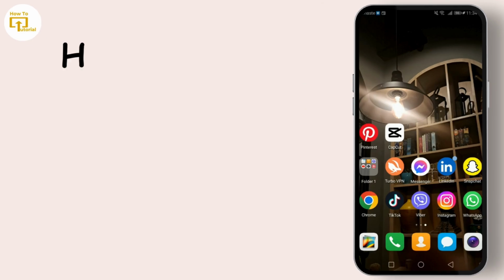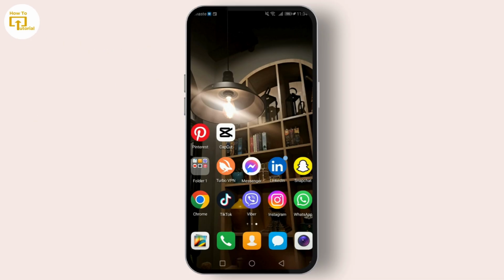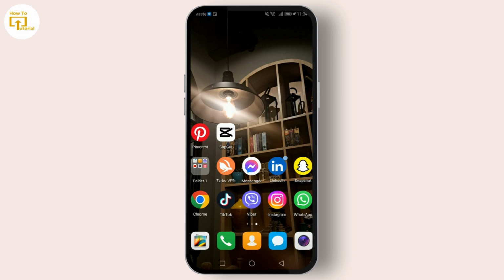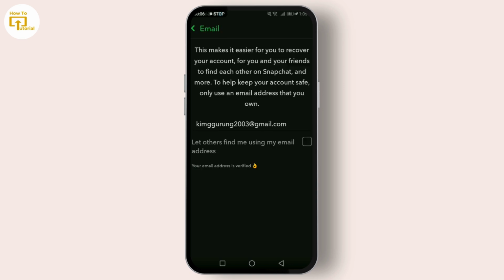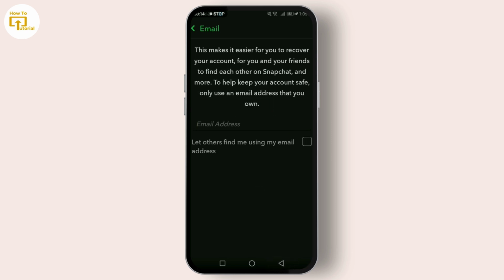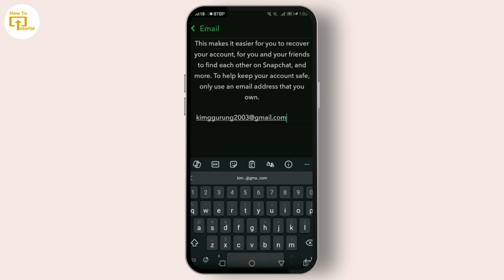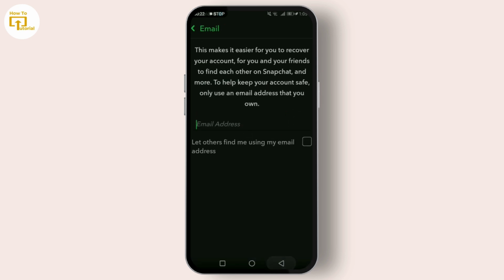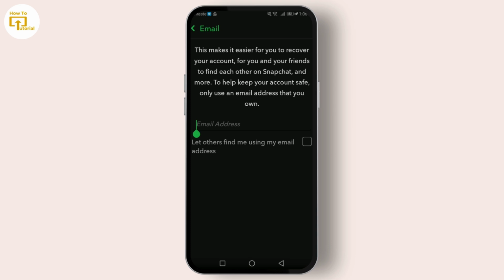How to Remove Email from Snapchat Account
Quick Steps on How to Remove Email from Snapchat Account. Easily delete an email off of Snapchat by following this guide.